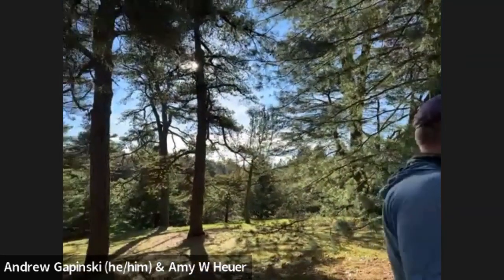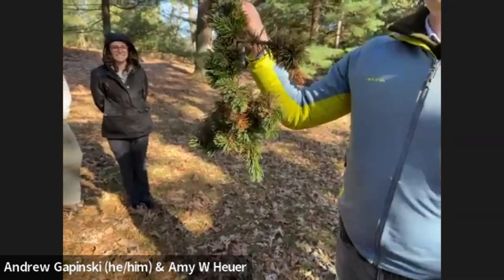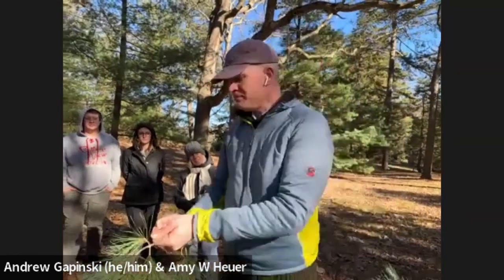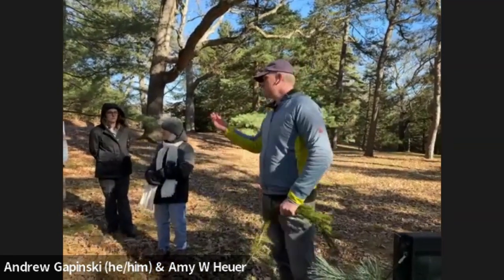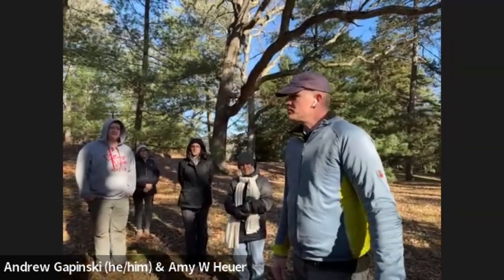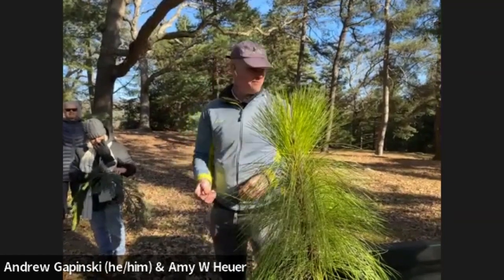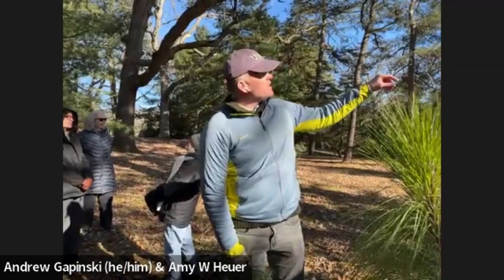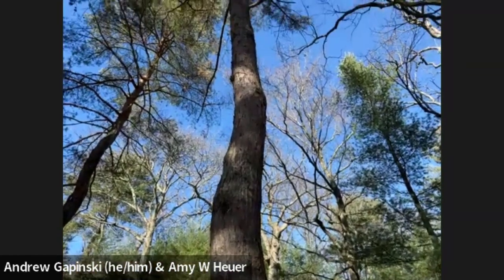Tree Mob™: Seasonal Needle Drop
On December 2, we joined Arboretum Director of Horticulture Andrew Gapinski to learn about seasonal needle drop. Each fall, as daylight fades, temperatures drop, and the colors of autumn are in full swing, the Arboretum receives inquiries from concerned homeowners regarding their evergreens dropping needles. Although needle loss from environmental conditions such as drought and disease may warrant cause for alarm, the seasonal drop of a portion of needles is a normal part of every evergreen’s life cycle. The persistence of needles is different between species with eastern white pine (Pinus strobus), for example, dropping two-year-old needles, as compared to the bristlecone pine (Pinus aristata), which retains needles up to 17 years in age.